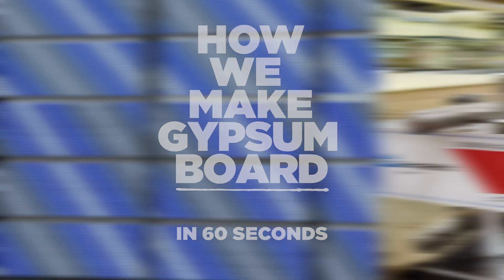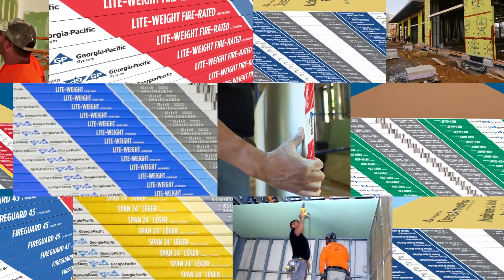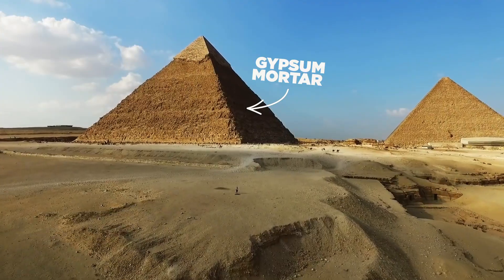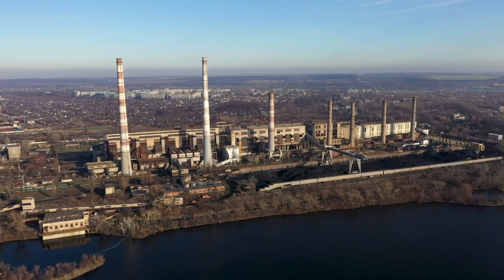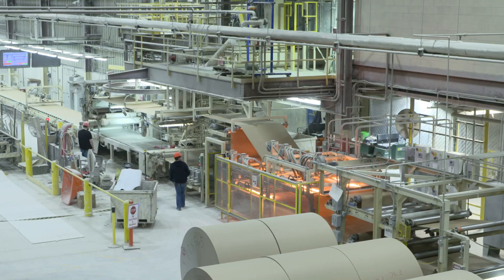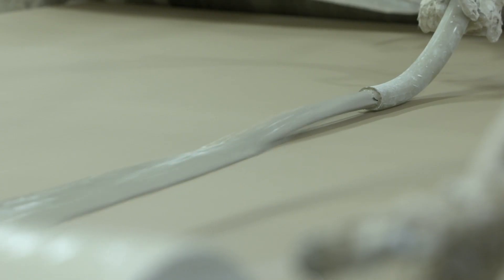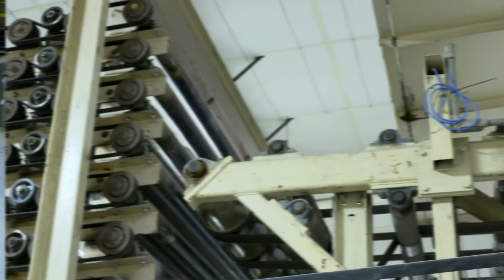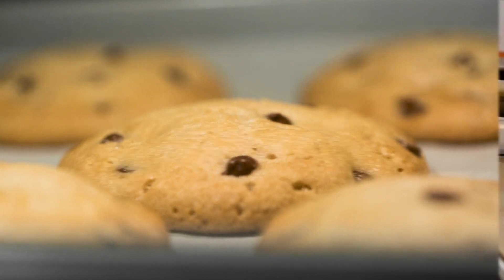How We Make Gypsum Board | Georgia-Pacific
What is Gypsum Board and how is it made? You may not have heard of it before, but there's a good chance you've been inside a building that uses gypsum board!  In 60-seconds, we'll give you an inside look at how gypsum makes it from our facilities to your home!

There are two types of gypsum we use to produce our products - natural gypsum and synthetic gypsum. Natural gypsum is made from rocks and was used to build the pyramids! Synthetic gypsum is created by using co-products of industrial processing. These products get turned into powder and then mixed together with our special secret blend of ingredients to create a slurry. This slurry gets sandwiched in between two layers of paper and sent down our conveyor belts to dry out which is how we get the boards. Then we trim the boards before they get labeled, stacked and shipped all over the country.

Since 1965, Georgia-Pacific Gypsum has been committed to developing the highest quality gypsum building products in the industry. Our versatile ToughRock® gypsum boards are ideal for a wide range of commercial and residential interior applications, and our Dens® family of high-performance fiberglass mat-faced gypsum products offer exceptional strength and superior moisture, mold and fire resistance.  Now, more than 50 years later, our tireless spirit of innovation continues to inspire us to create groundbreaking gypsum products designed to help members of the building community construct the highest quality commercial and residential buildings.

0:00 | How We Make Gypsum Board
0:10 | Natural Gypsum Is Made from Rock
0:20 | Synthetic Gypsum Building Process
0:48 | Labeled, Stacked, & Shipped